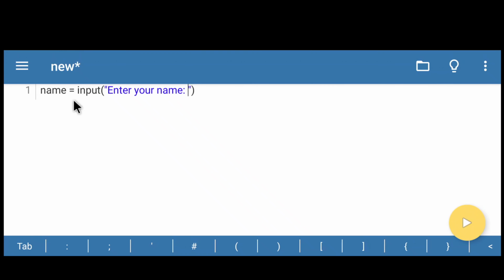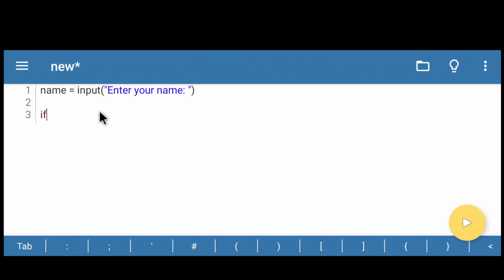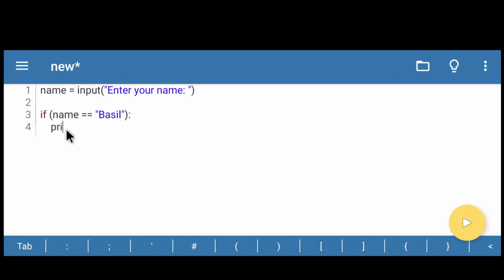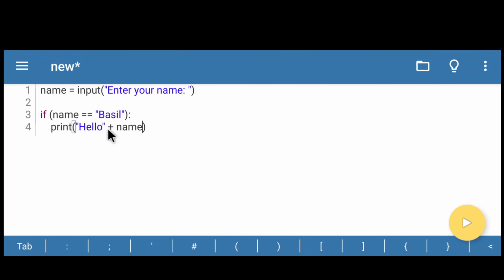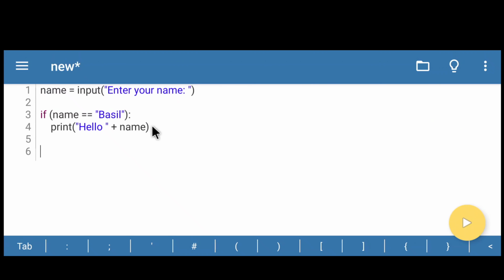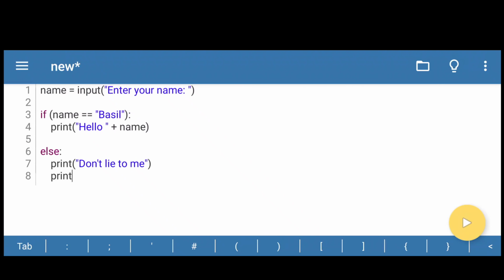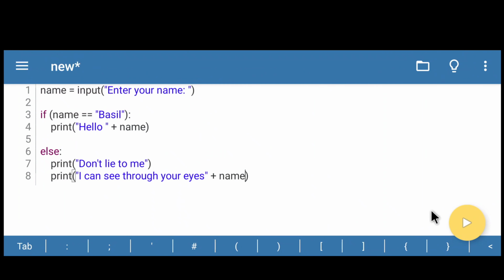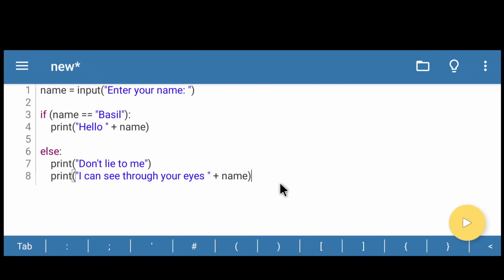Python: How to use if statements in python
Hey guys I have shown you how to use if statement s in python effectively.